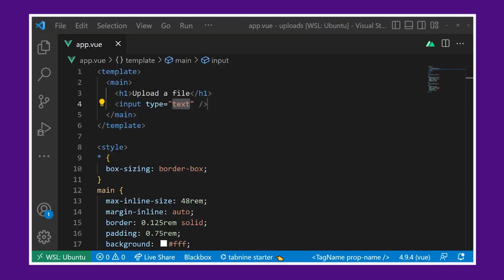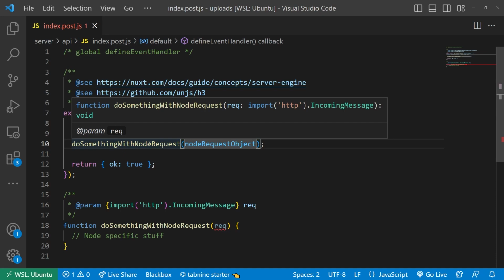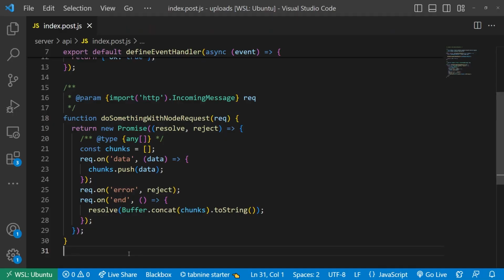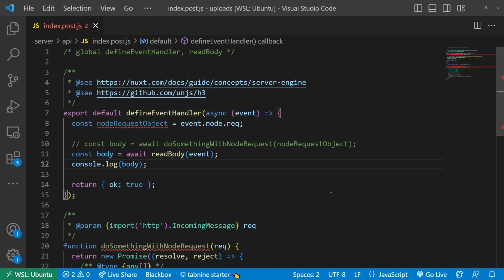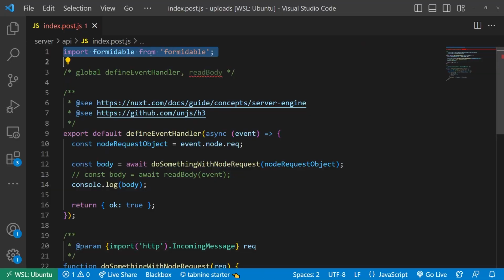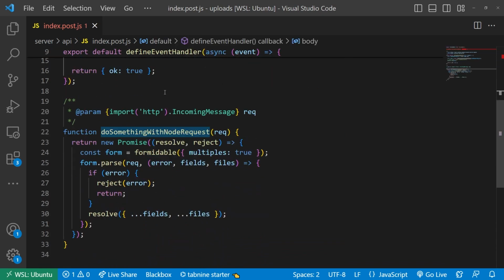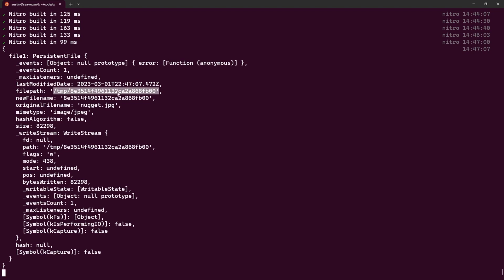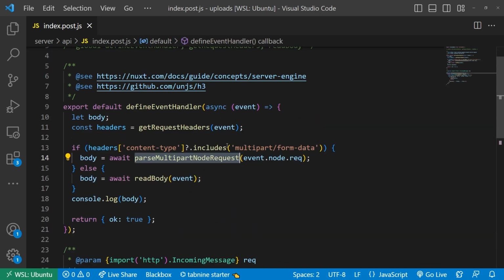Uploading Files to the Web: Receiving multipart/form-data in Node JS | Learn Web Dev with Austin Gil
In this video, we learn about some of the lower-level concepts when dealing with file uploads on the backend. @heyAustinGil covers buffered chunks of data, request streams, parsing multipart/form-data, piping streams to disk, and more.

Chapters:
0:00 - Introduction
0:55 - Uploading files in Node JS
5:28 - Adding a 'formidable' library
9:00 - Recap & Wrap Up